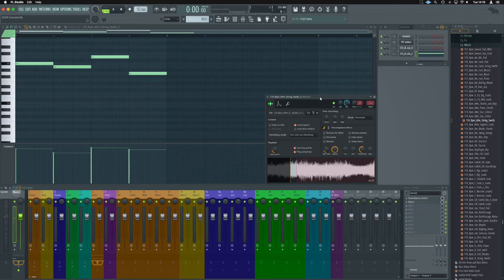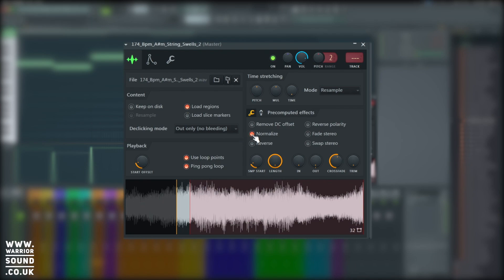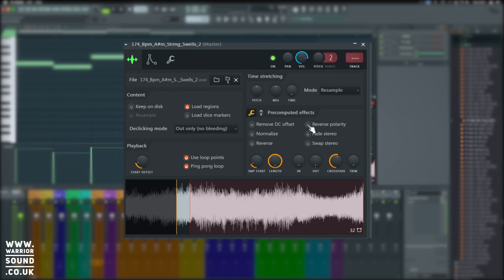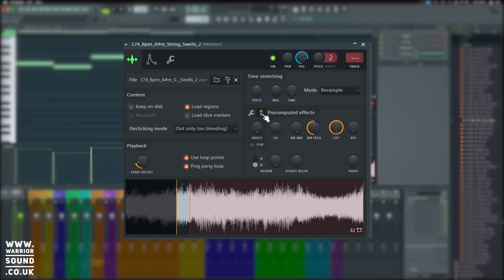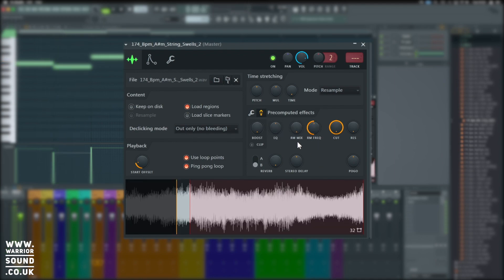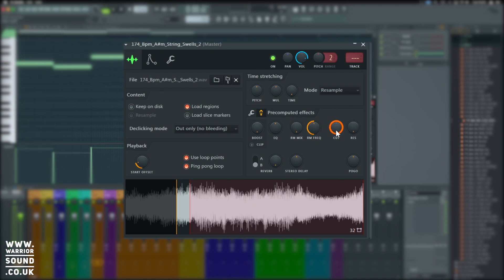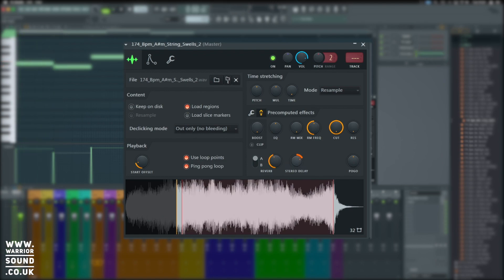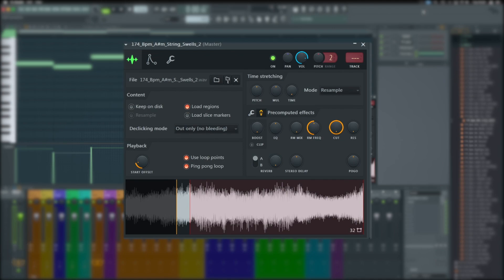FL Studio Sampler Effects - Sampling with FL Studio 20 #10 - PreComp Effects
Sampling with FL Studio 20 lets look at fl studio sampler effects
⚡Want to master sampling in FL Studio 20?

FREE STUFF